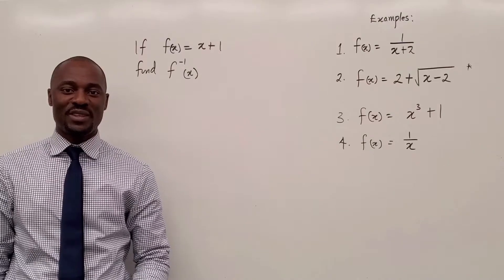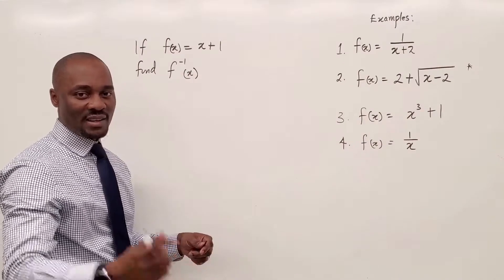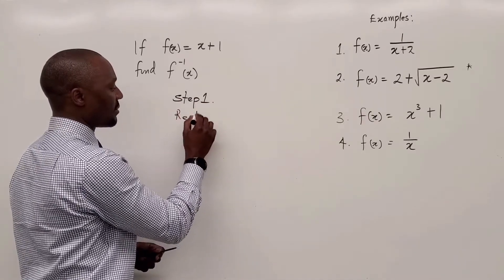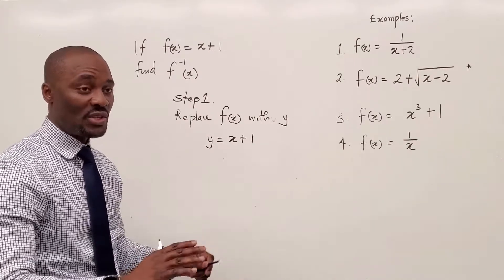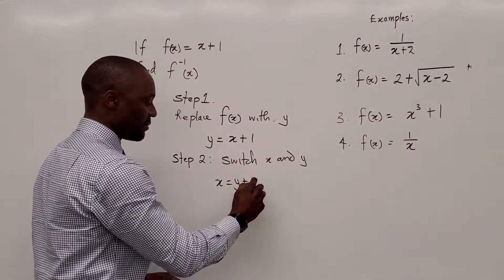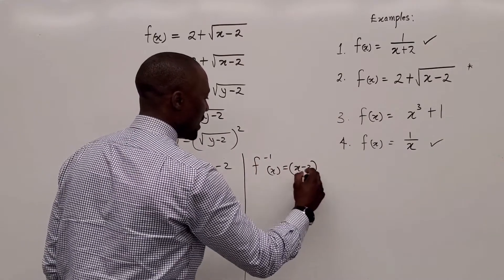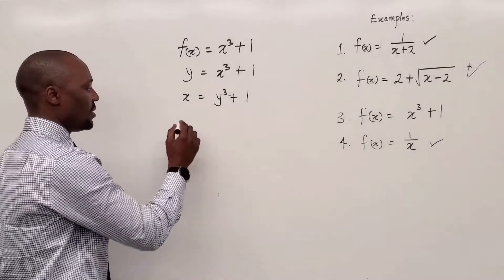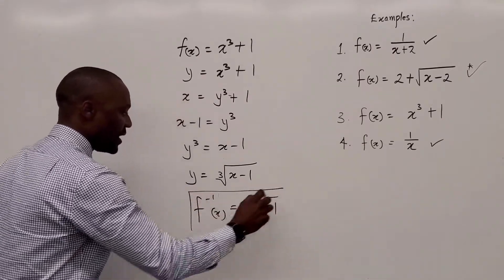The Inverse of a Function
In this video I explained how to find the inverse of a function